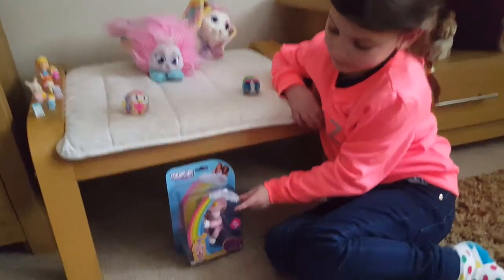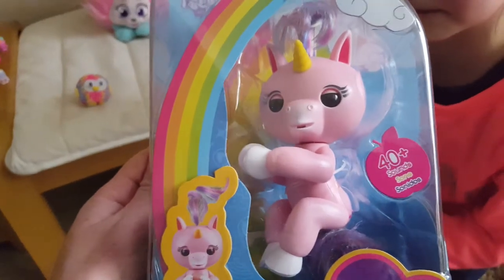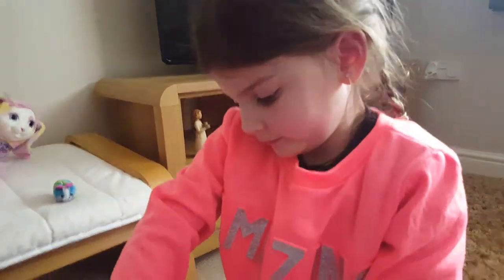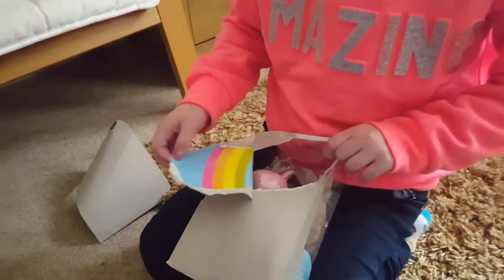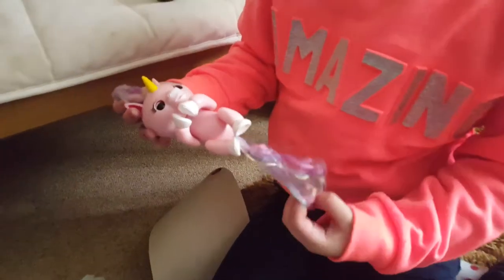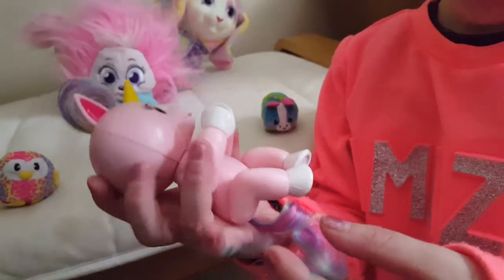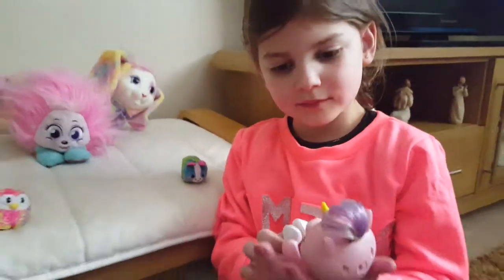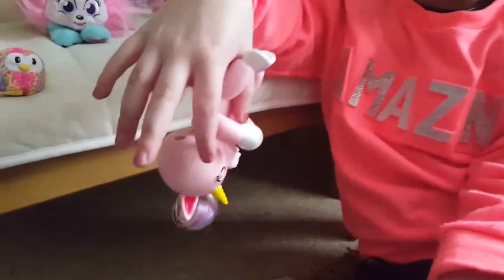New Fingerlings Unicorn opening and playing by Paige!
Such a cute rainbow haired Fingerling Unicorn bought for Paige by her Nanny! What a surprise!